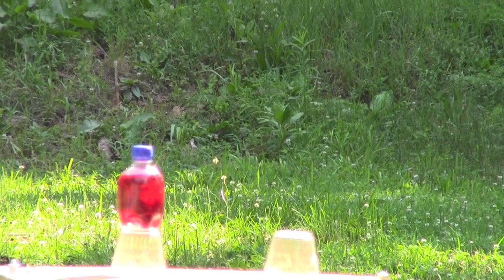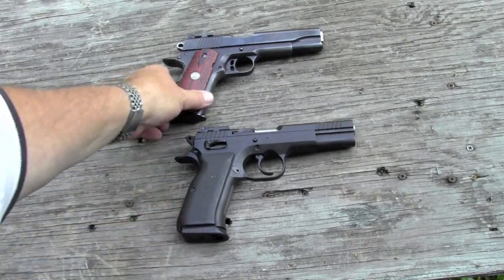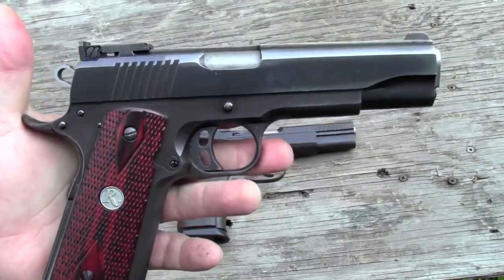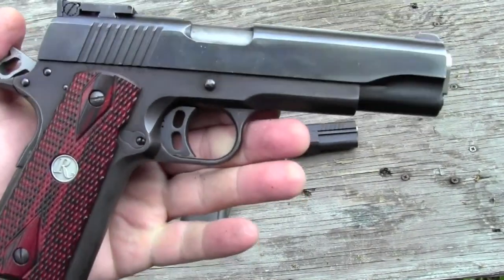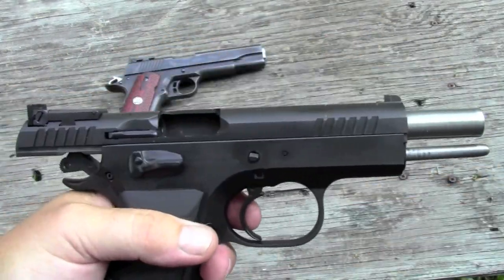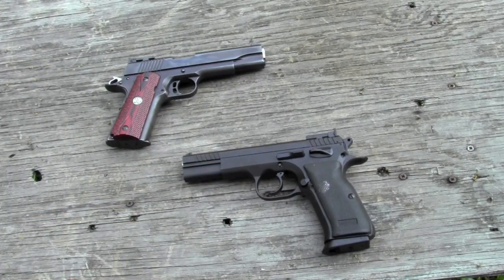Water Sports 45 ACP and 10mm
Shooting plastic water bottles with .45 ACP and 10mm to see which ones give the most dramatic effects. We start with 2-liter bottles ans work our way down to 8-ounce club soda bottles.